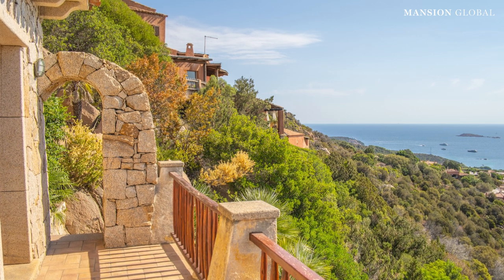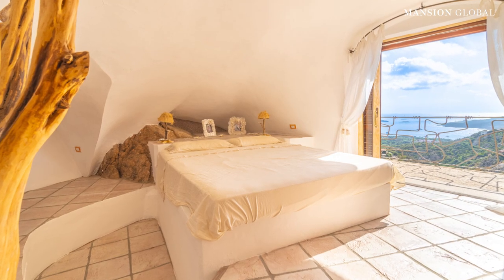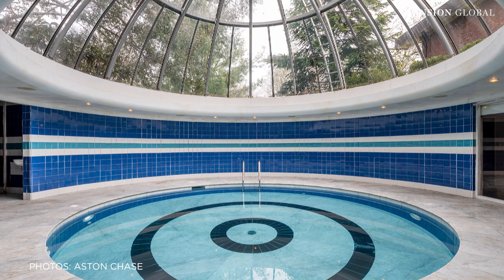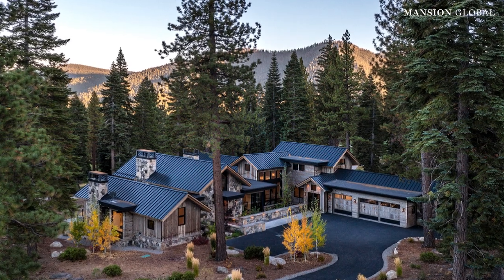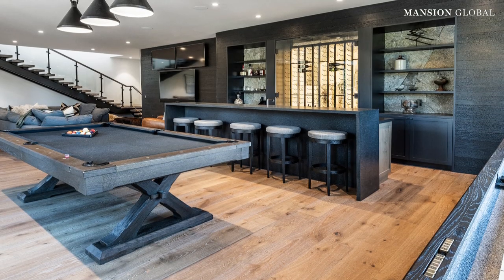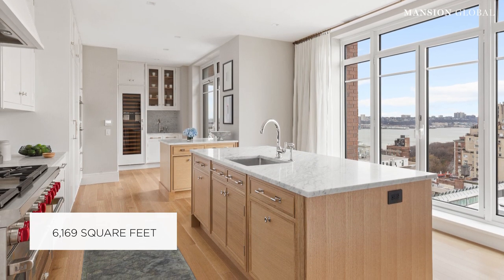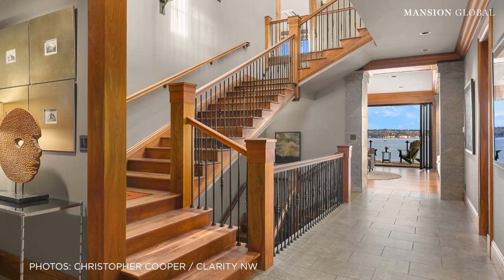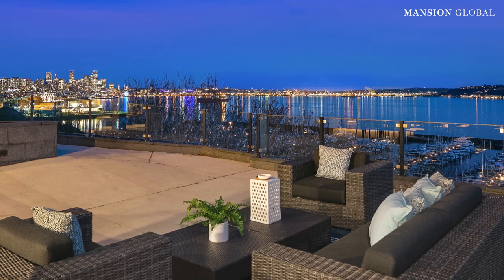Show-Stopping Pools From Sardinia to London | Homes of the Week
Tour luxury homes in Italy's Costa Smeralda; Hampstead, London; Truckee, California; Manhattan, New York; and Seattle.